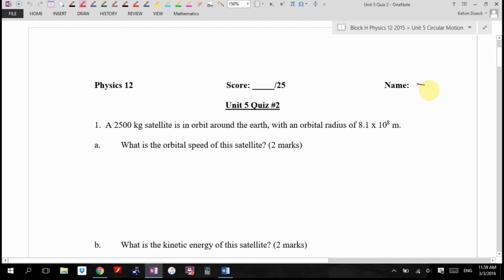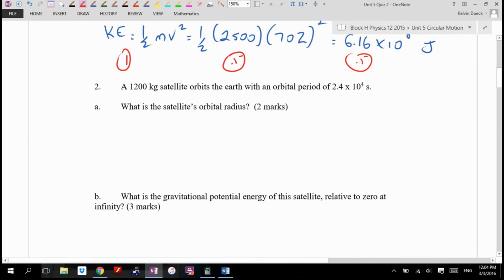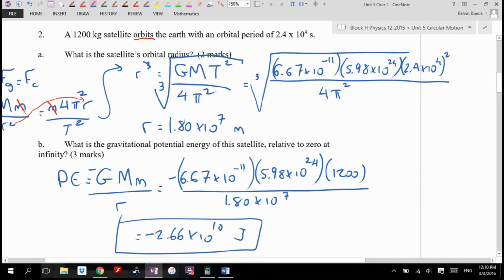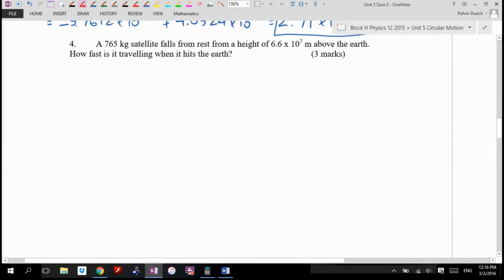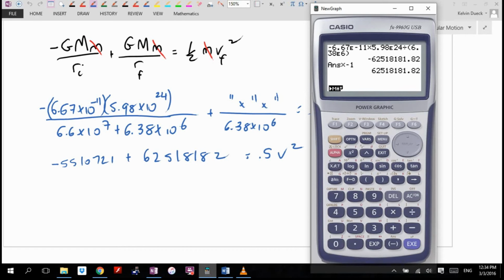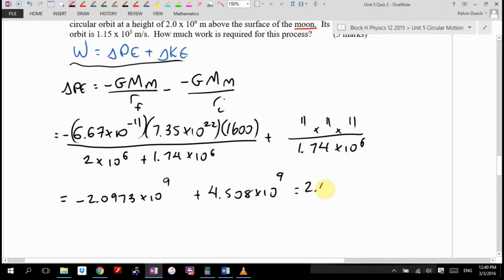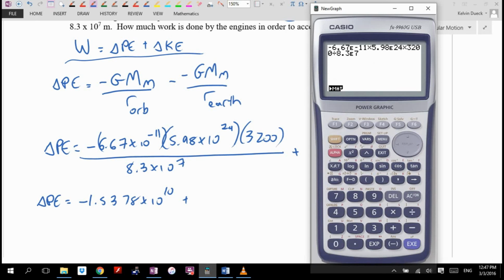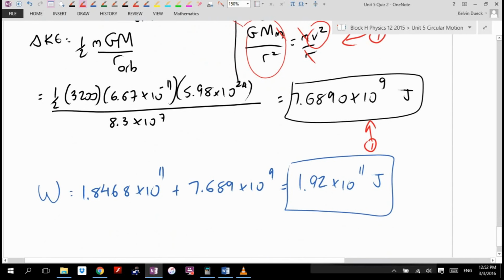Physics 12 U5 Answers to Quiz 2